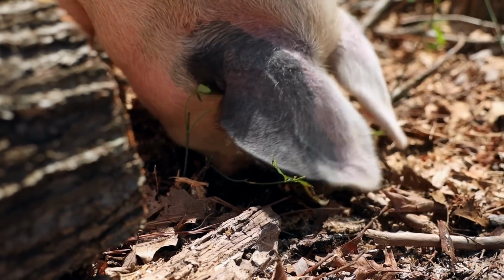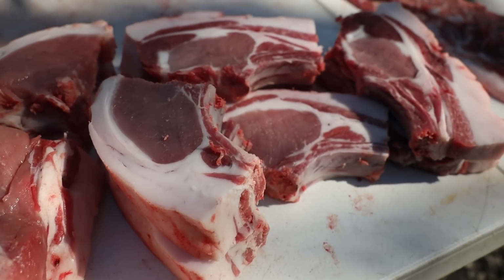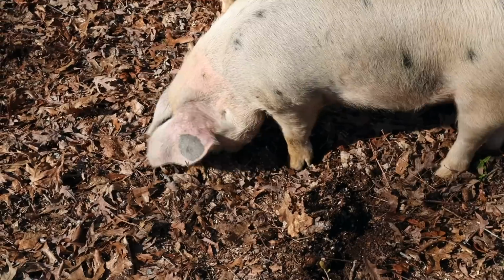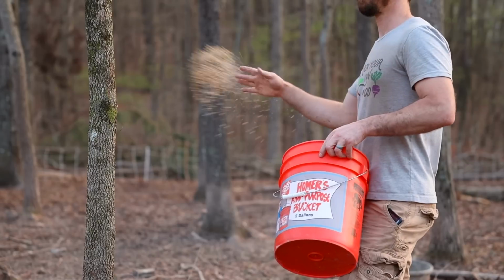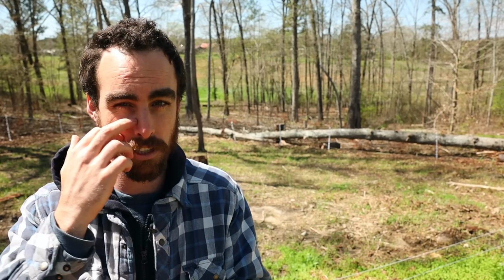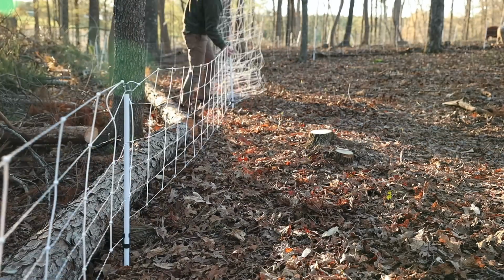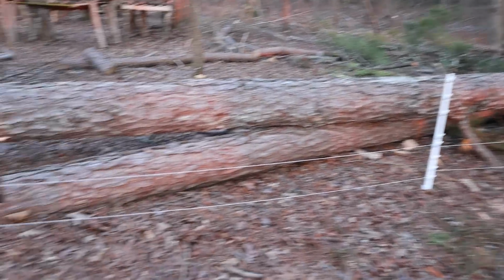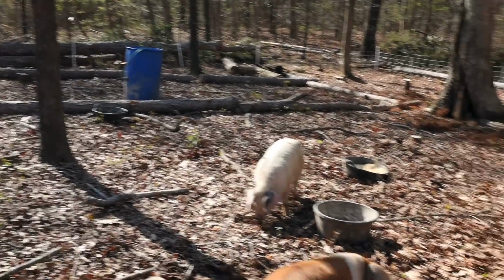Pigs are the New Chickens. Why YOU Should Raise Pigs.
Learn all about the amazing benefits of raising your own pigs regeneratively rotating them in the woods with electric fence. Pigs are so easy, I think they are the new chickens and this is why you should raise them.

Learn to brood & hatch chicks, Korean Natural Farming, ferment feed & other foods,  making & using supplements, $ saving tips, & much more + answering your questions with community support.

0:00 - Intro
1:01 Benefits of Raising Pigs
3:22 Raising Pigs with No Land
4:25 Pigs Help with Cover Crop
5:30 How to Broadcast Cover Crop
7:06 Moving Pigs to New Paddock
8:37 2 Wire VS Electric Netting
10:08 Setting Up Fence in New Paddock
11:52 2nd Move to New Paddock
12:48 Final Thoughts

-Some links above provide commissions.